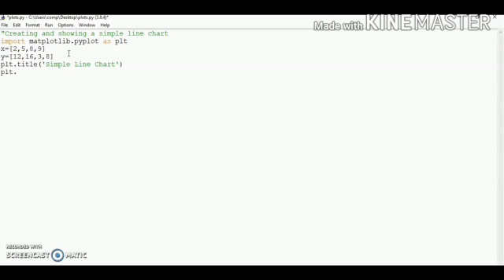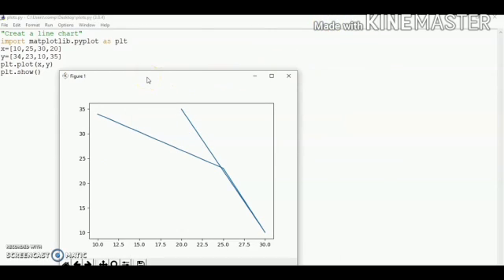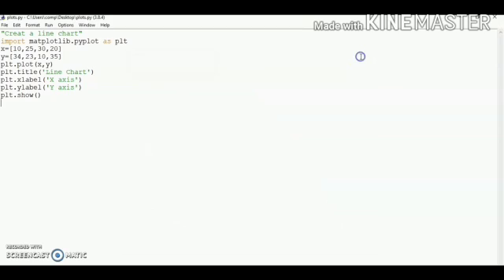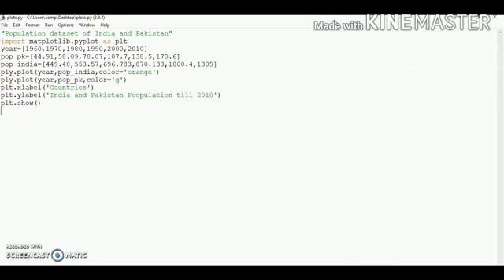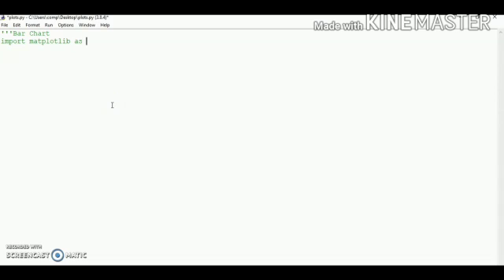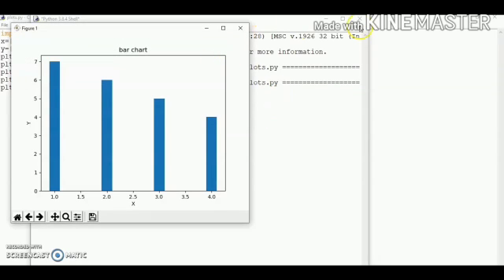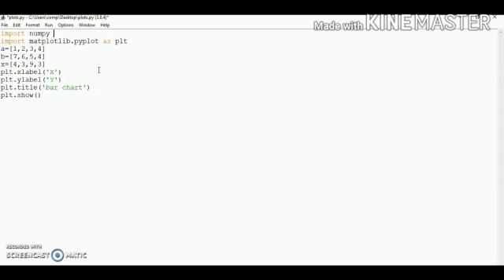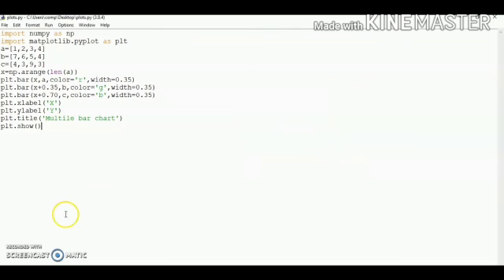XII IP, Data Visualization - Line and Bar Chart